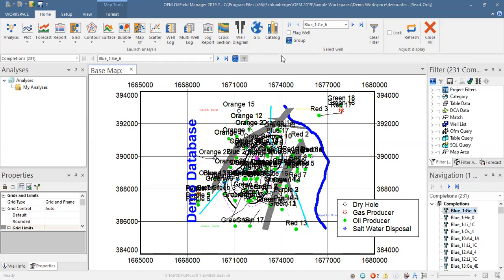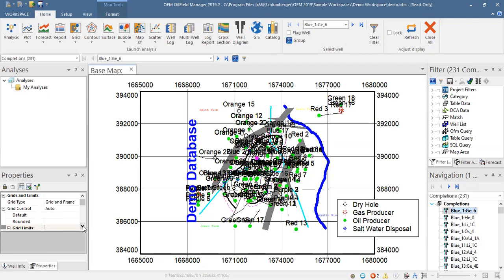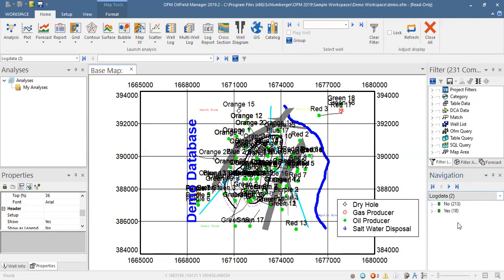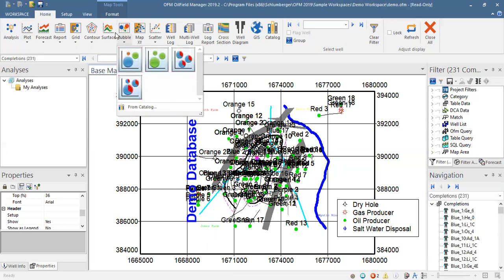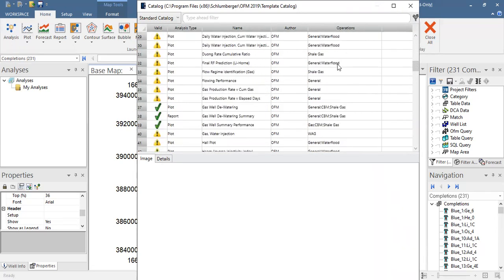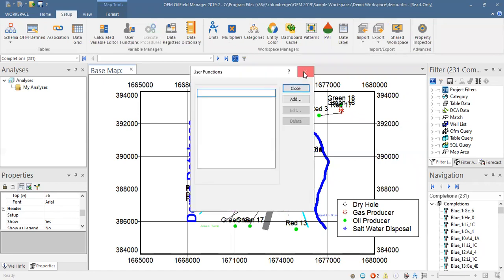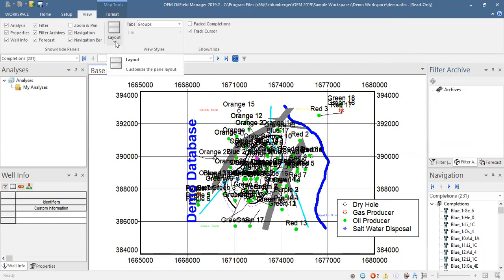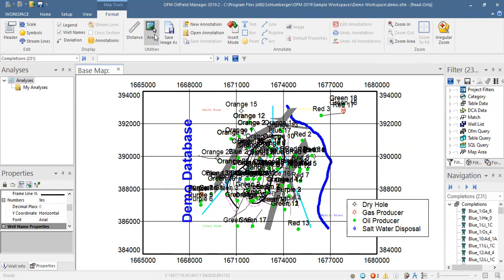OFM 1 - Introduction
Oil Field Manager (OFM): Introduction